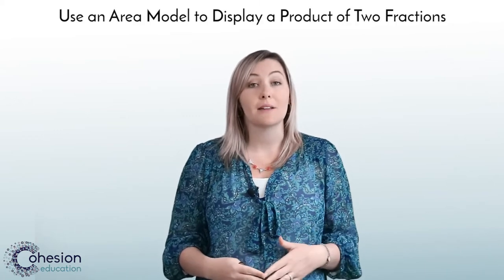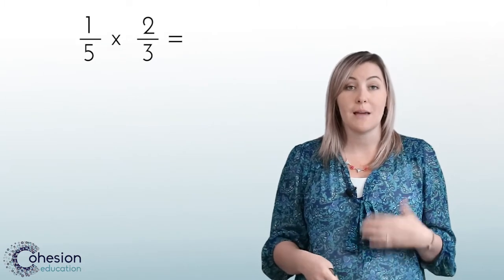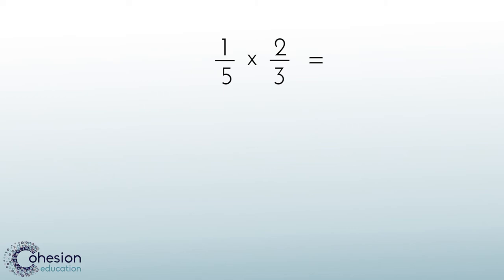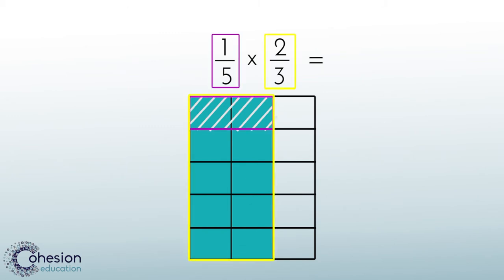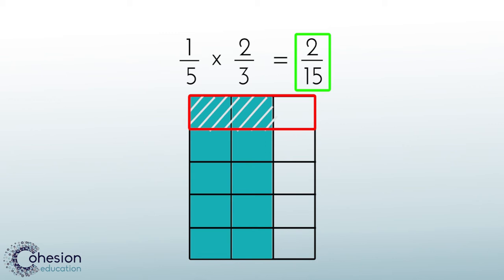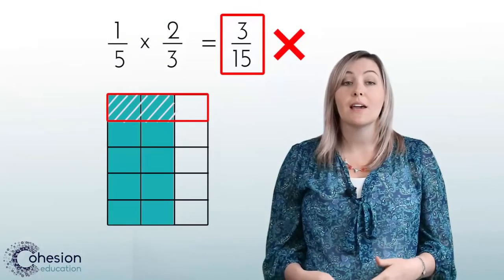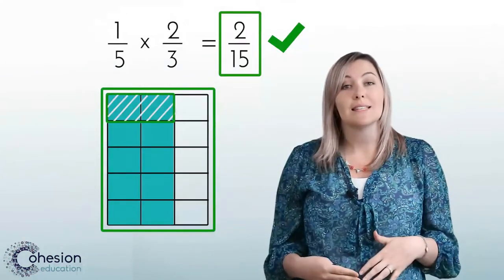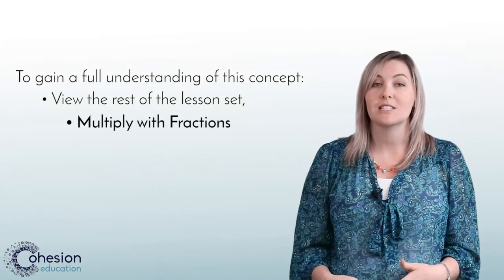Use an Area Model to Display a Product of Two Fractions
Area models will be used to introduce the concept of multiplying a fraction by a fraction.  It helps students to visualize that they are determining a part of a part.  The denominator is represented by the number of pieces the whole is broken into, while the numerator is represented by the overlapping shaded pieces.